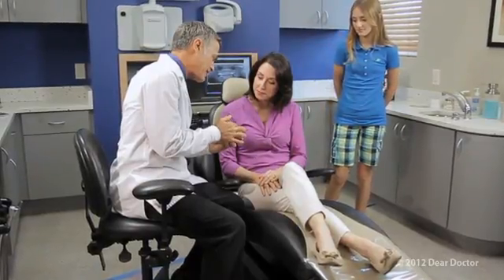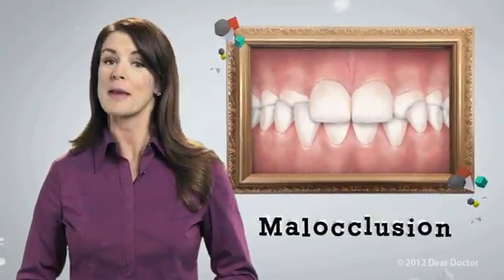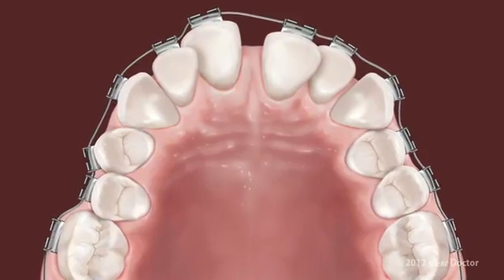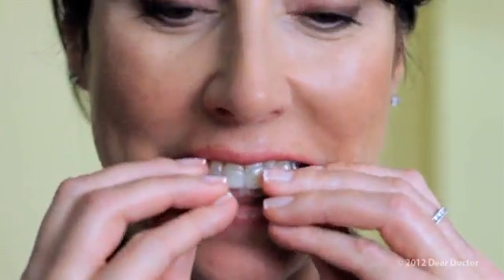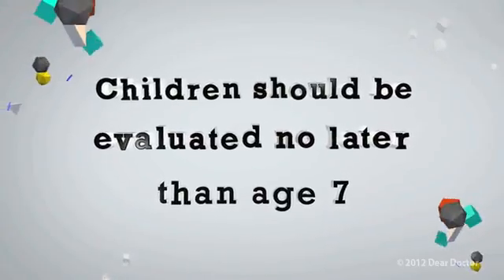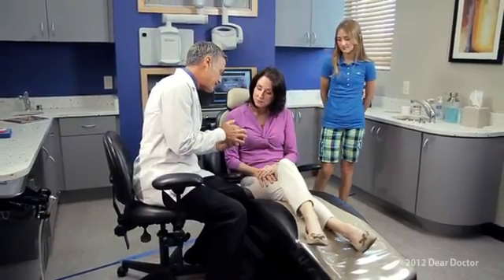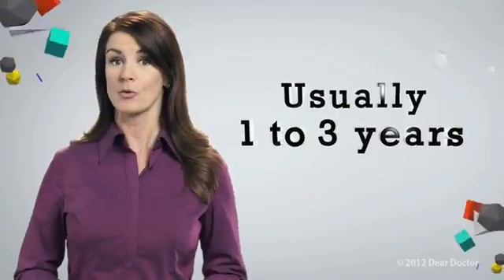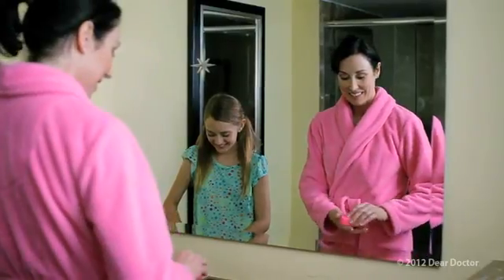The Magic of Orthodontics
One of the most important and fundamental considerations in smile design is the position of the teeth themselves; how do they actually fit into the framework of the face and jaws and how do the upper and lower jaws relate to each other. By analogy, before renovating or building a house it is important to consider whether the foundation is not only sound, but in the right position.